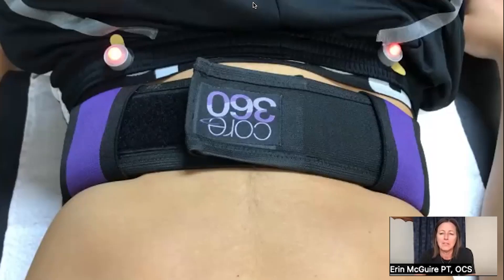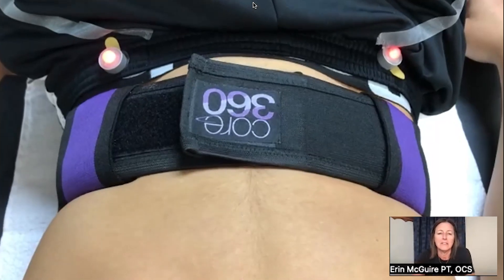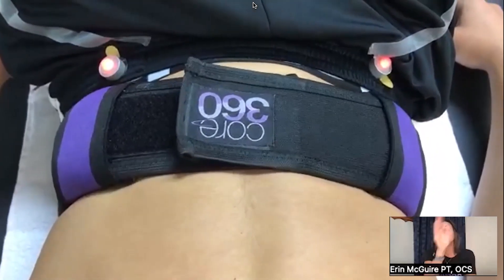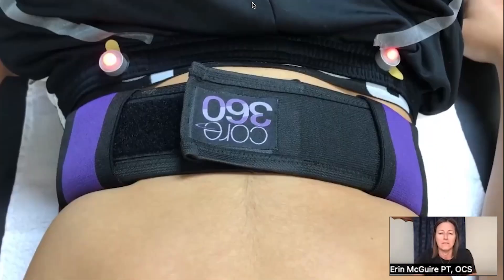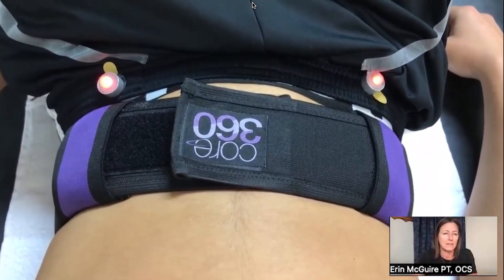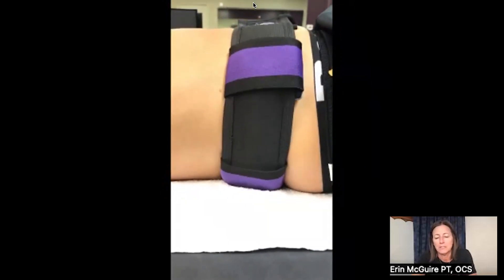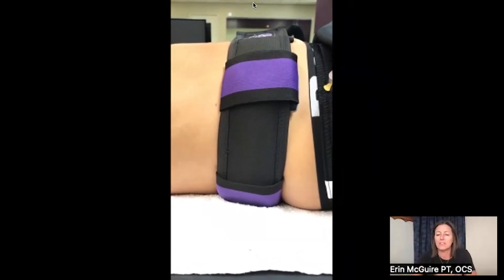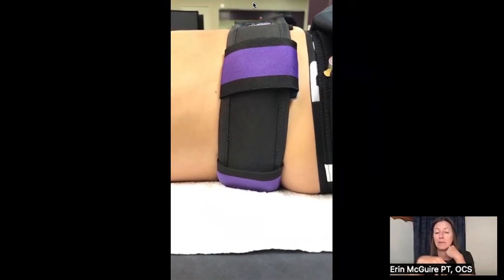360 Degree Breathing- What It Look Like? (Personal Trainer Academy Guest Presenter Erin McGuire)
People often talk about 360 degrees of expansion but rarely display it.

The ability to control pressure within our core is huge. It all starts with optimizing breathing mechanics. This is a clip from our recent MobilityCoachPlus guest and creator of the Core360 belt, Erin McGuire.

Erin took us on a deep dive into Intraabdominal pressure, which did not disappoint. You have to see the entire presentation... it was epic.